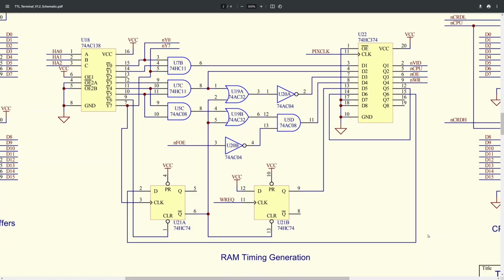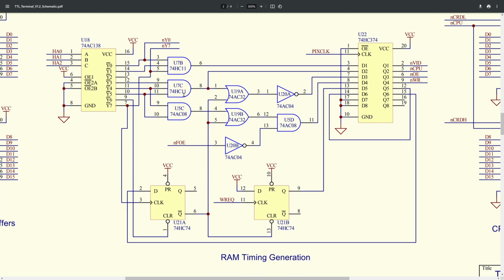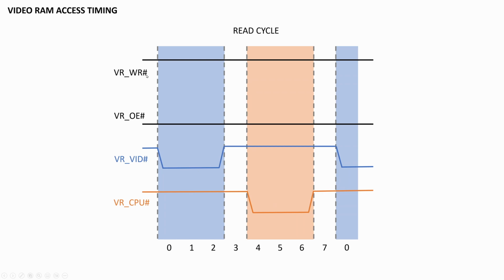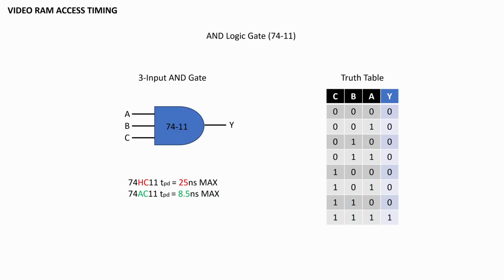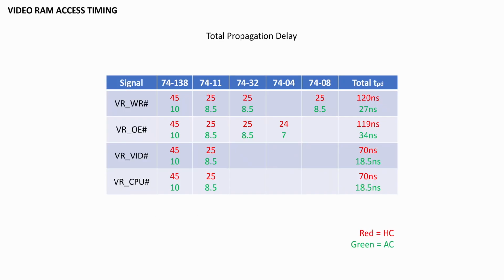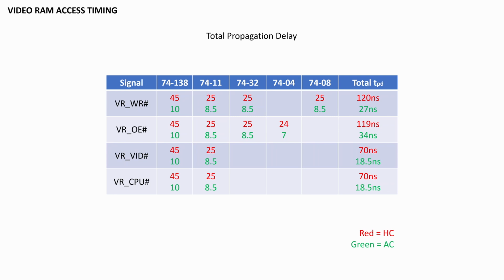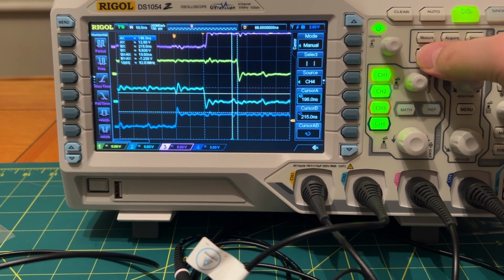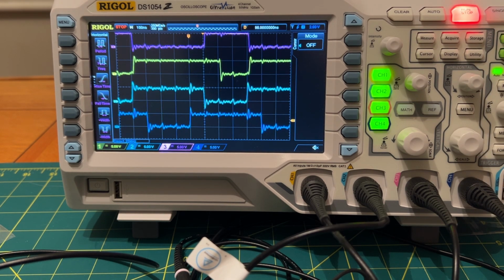Z80 Computer Part 20 - VRAM Timing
This time a take a look at how a different project is generating the video RAM timing signals and try to reproduce the concept for myself on a breadboard.

I look at the overall idea of how the timing is broken down into 8 stages, making use of logic gates to decide if each signal is on or off at each stage, and then the use of a latch to re-time the signals, elimination most of the propagation delays.

I look at each chip in detail, explaining its function and its truth table. Also comparing the propagation delay of different variations of the chips.